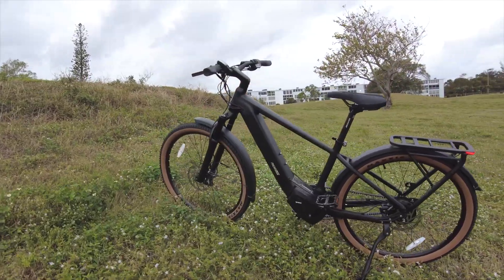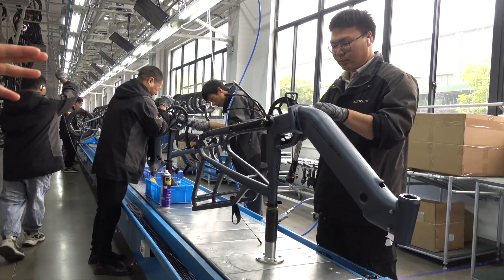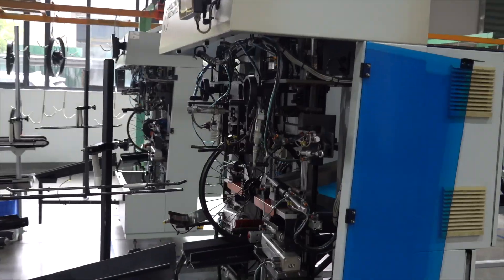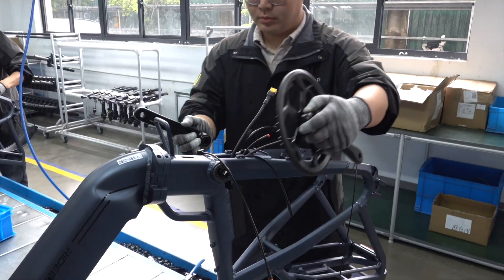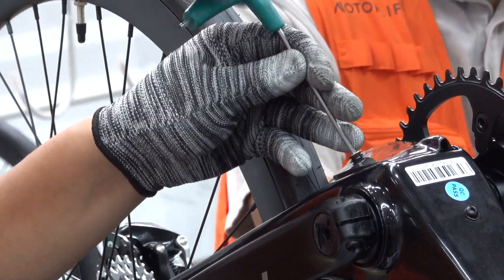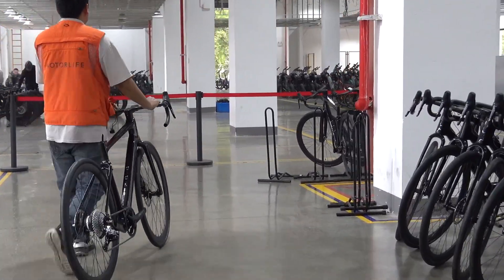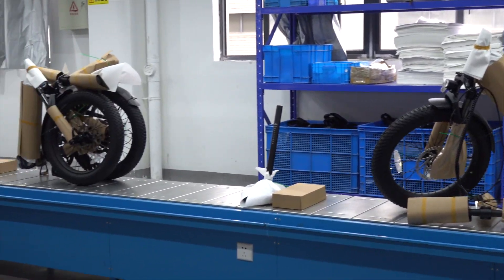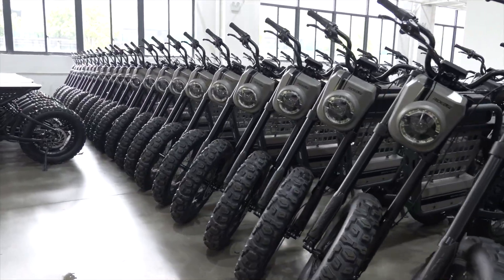Ride1Up Factory Tour: How Electric Bikes Are Made!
We got to visit Ride1Up's factory along with the company's founder to learn how they build their electric bikes. With an emphasis on accountability and quality control, each step along the way has been thought out to ensure that riders get a well made bike that arrives in perfect condition.